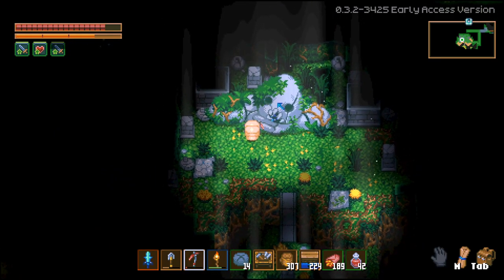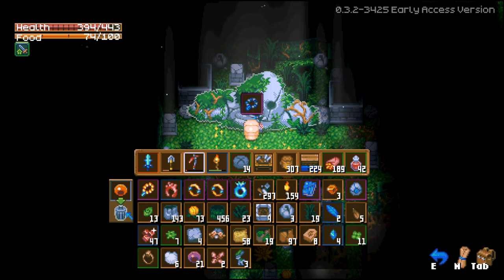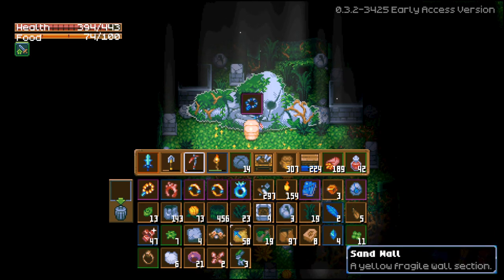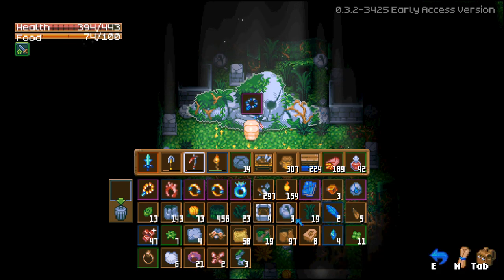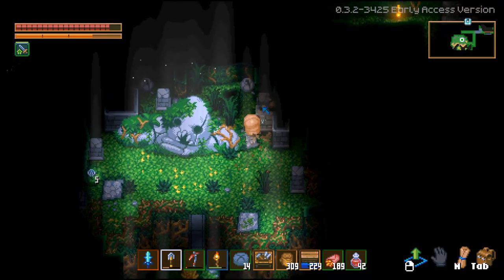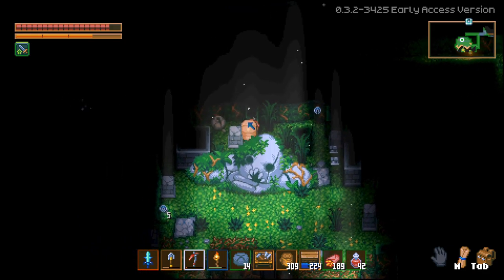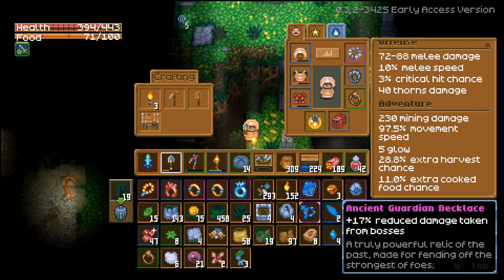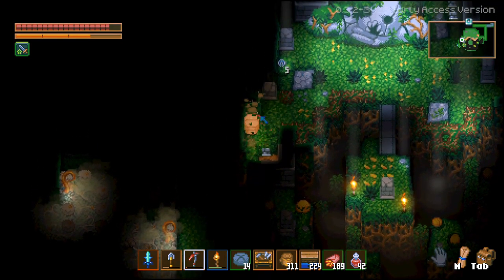Highlight: Ancient Guardian Necklace Found! (Core Keeper)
In this Core Keeper video, I found a giant skull while exploring the Azeos' Wilderness.   I got the Ancient Guardian Necklace from interacting with the skull structure.   The epic necklace has 17% reduced damages from bosses.

TIP: Use the "E" key for interacting with the Skull, and you can take the necklace out of it.  Similar to a pedestal.

(be sure to visit my twitch channel and hit follow) Thanks!